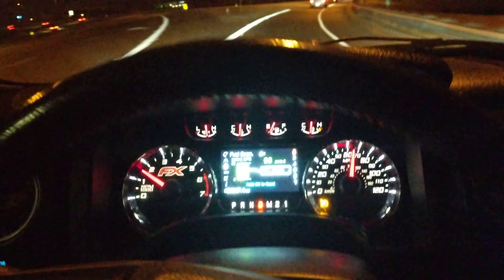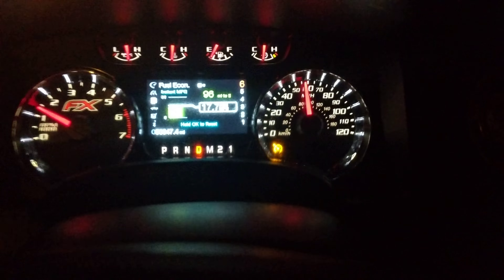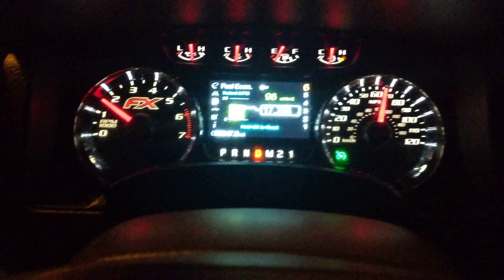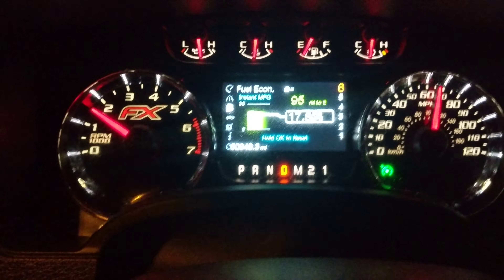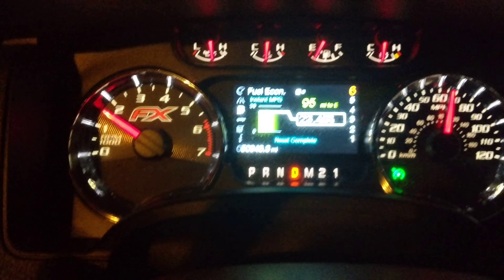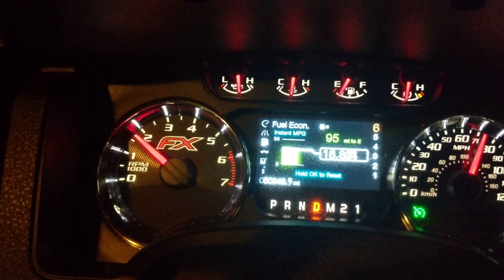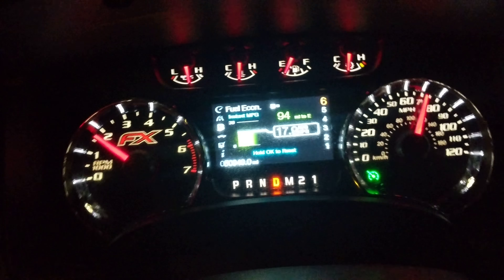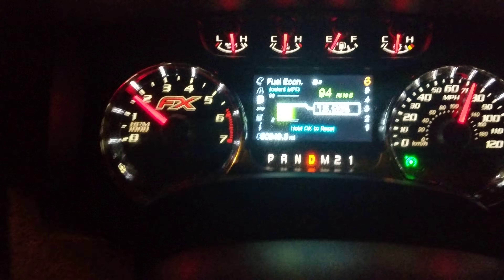Freeway mpg with new gears